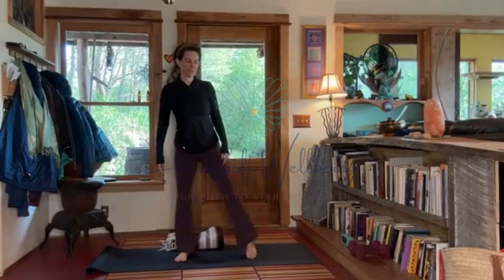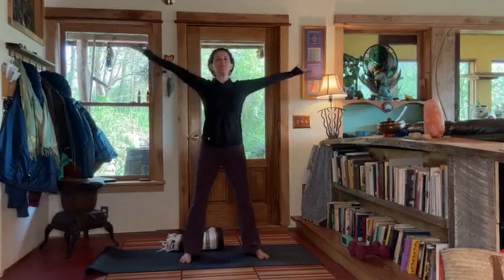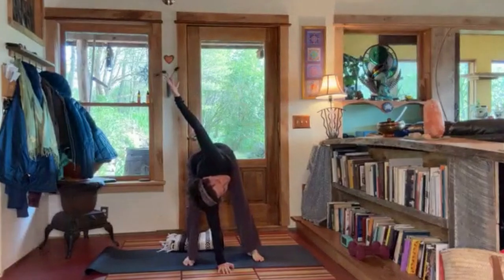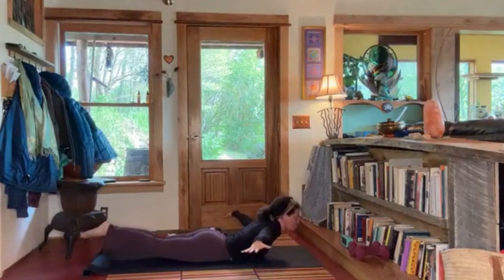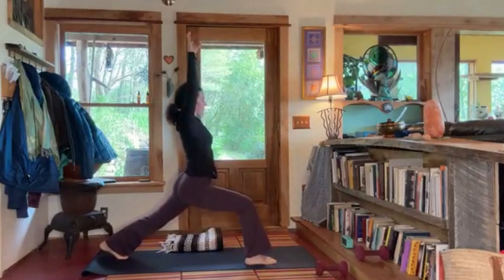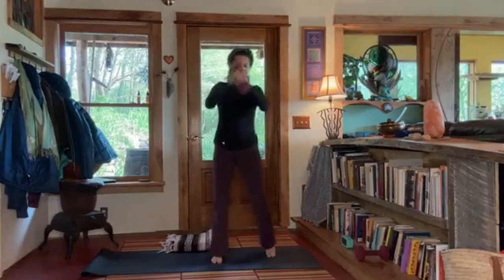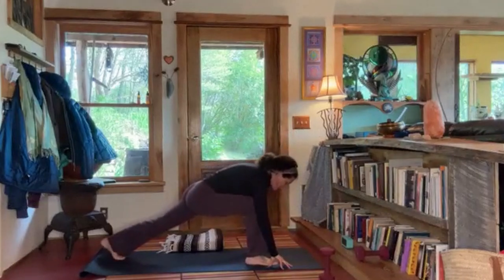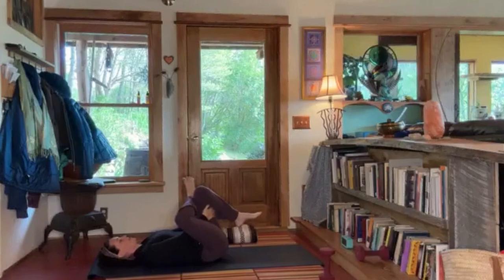Spring Yoga: Earth Day Yoga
"I thought the earth
remembered me, she
took me back so tenderly, arranging
her dark skirts, her pockets
full of lichens and seeds."

Hannah Levin (AP, MAT, E-RYT) is an Ayurveda Practitioner, Master Teacher, and Yoga Teacher living in the mountains of Southwest VA with her family. Having healed her own health challenges with Yoga and Ayurveda, she believes in every person's potential to THRIVE. She specializes in women's health and leads online programs to live in daily and seasonal alignment through supporting the body, mind, and spirit at all levels. Learn more about Hannah's detoxes, courses, retreats, and her year-long signature program, the Vitality Circle You can also donate in support of Hannah's offerings through Venmo @ Hannah-Heartfelt or Paypal @ We are grateful for all your generosity!! Much love and namaste!